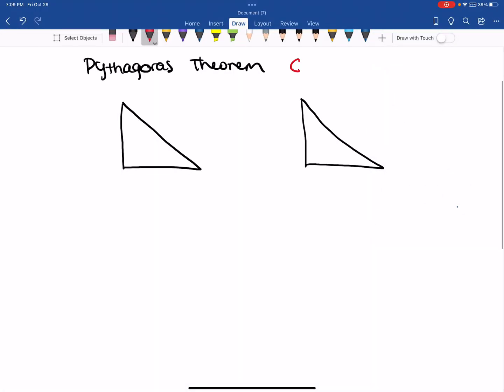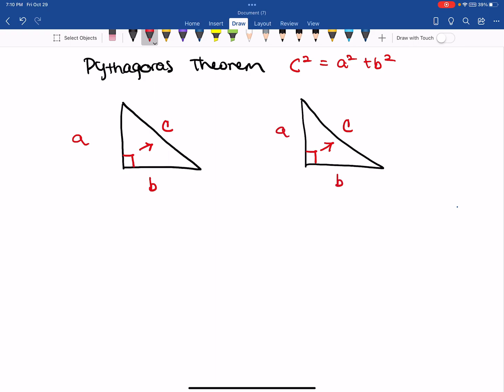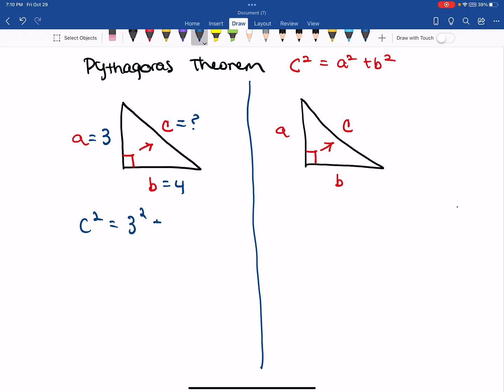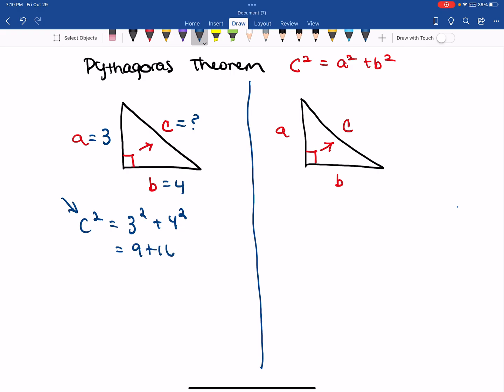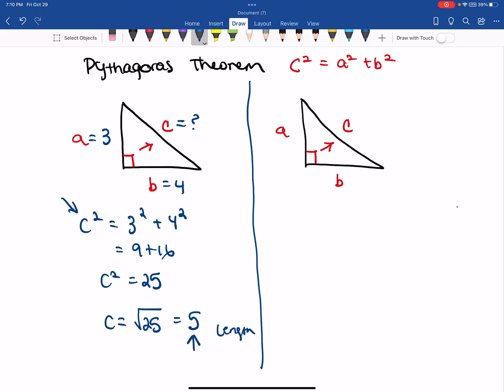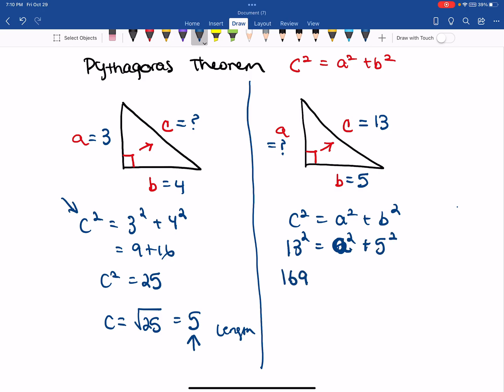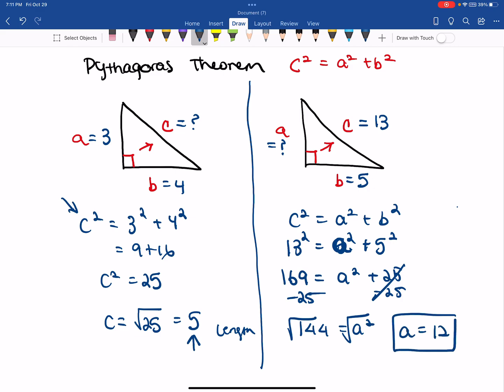How to use Pythagorean Theorem